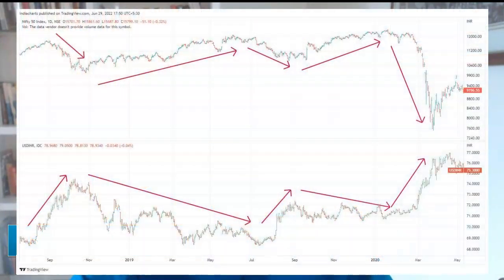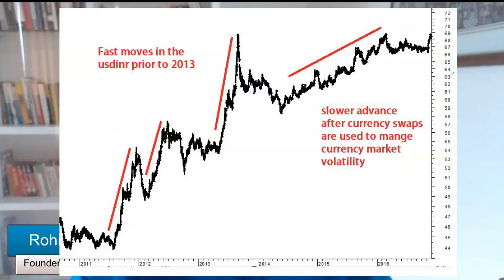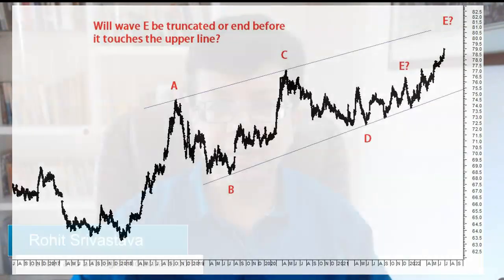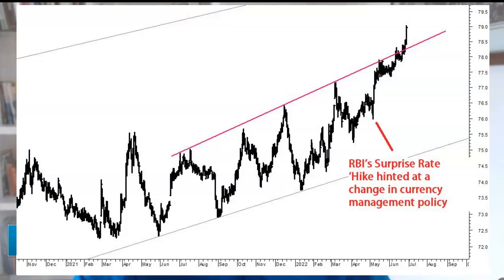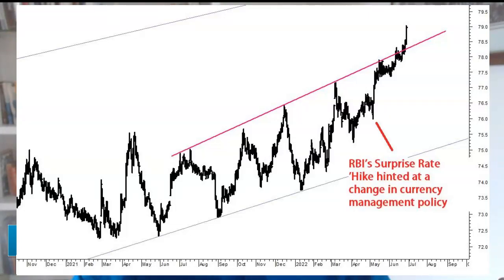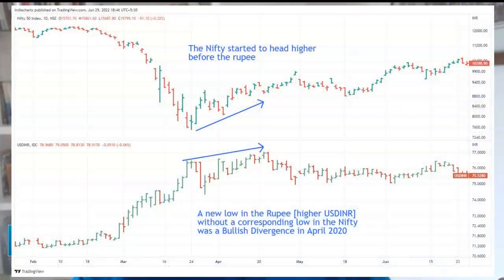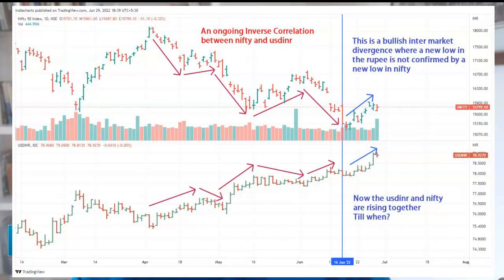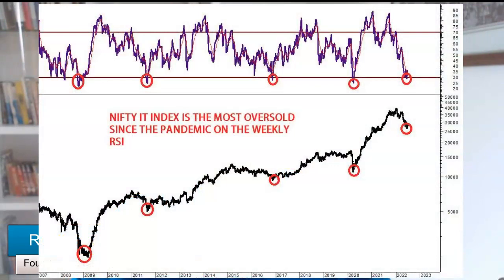Why Nifty and USDINR are rising together? | Nifty USDINR analysis for 30 Jun | Stock Market Analysis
With both the Nifty and USDINR rising together has market participants confused,  we look into previous scenarios to draw into the future.
Watch this video on Nifty Usdinr analysis & predict the market.

For more details call Chavan on 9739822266

- or -
Explore our premium Content with Indiacharts insiders:

Nifty Intraday videos - show how I analyze the market in real-time and give you a timely live forecast when necessary

For accurate market analysis. Technical Analysis is a study of past data to assess
future probable outcomes. It is our endeavor to discuss high-probability outcomes for
traders and investors. However, this is not a solicitation to buy or sell stocks futures or
options or any security. Trading in any financial market should be done with sound
knowledge and the help of a qualified investment adviser. Stocks based on the Elliott
wave model are based on the Fibonacci fractal of the market and momentum indicators,
and are based on Fibonacci maths and are only indicative of what the mathematical
model throws up. This is not a recommendation to buy/sell. It is our endeavor to
educate readers on the use of these models and how markets work using our models.
You can do it yourself by downloading our Elliottwave Calculator free. We hold positions
in the securities discussed and are interested in these opinions